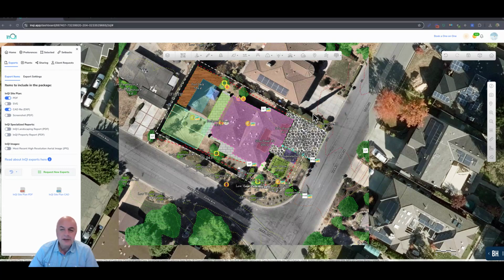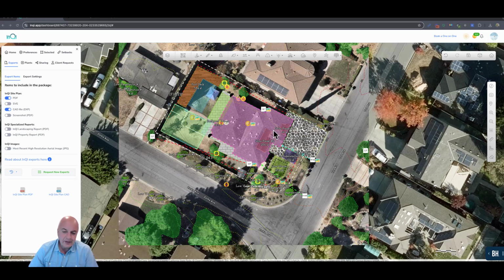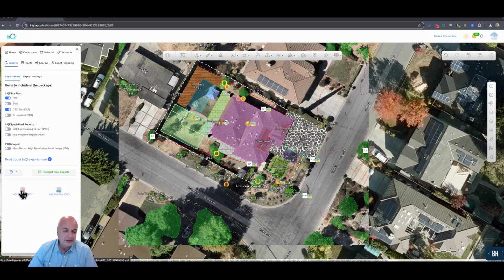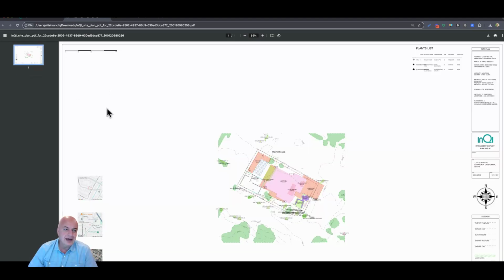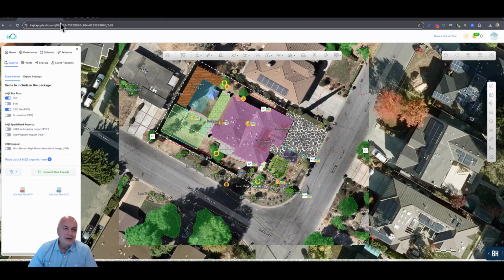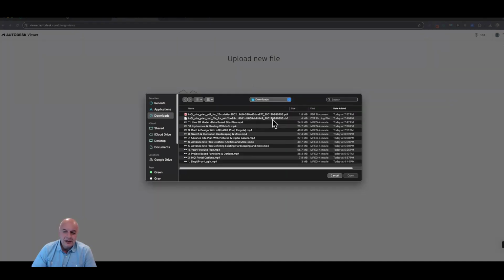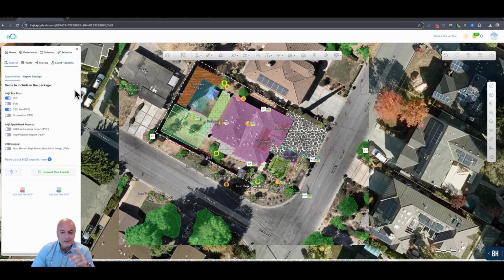12. Exporting Site Plans to AutoCAD & More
Discover how to export your site plans into AutoCAD (DXF) and other formats with InQI. Share and integrate your designs seamlessly!